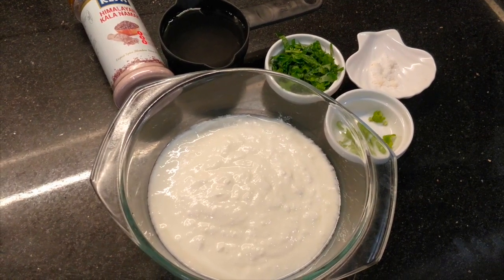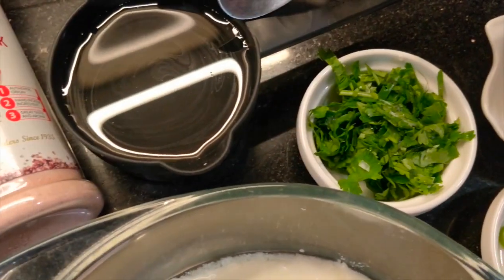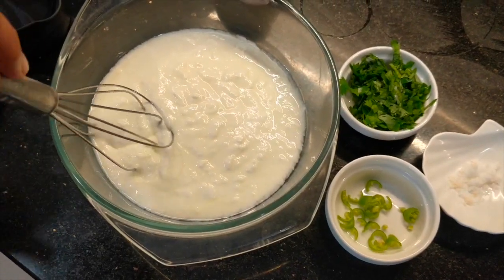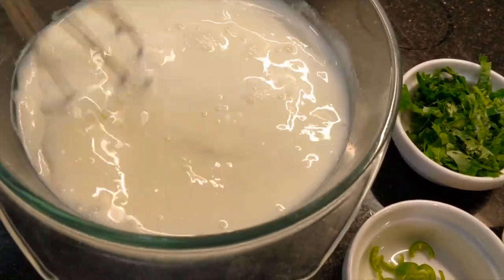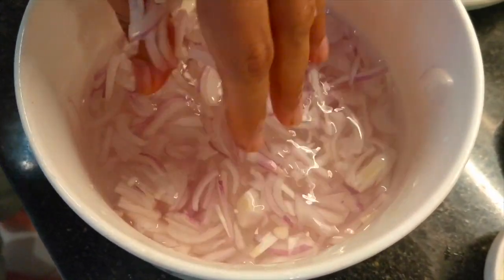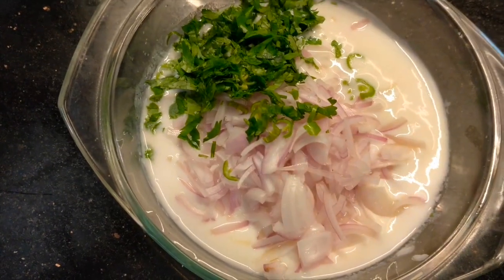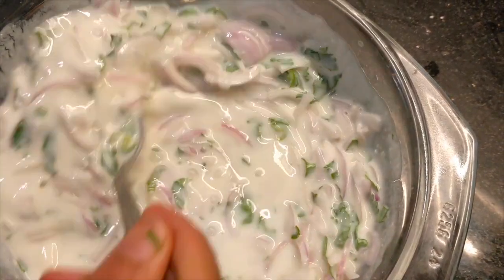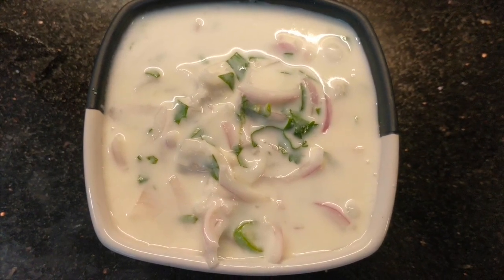Onion Raita in less than 3 minutes || Raita for Tomato Rice/Pulao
INGREDIENTS:
1) Curd - 1 cup;2) Green chilli - 1;
3) Salt - as per taste;
4) Coriander leaves (finely chopped) - 3 tbsp;
5) Water - 1/2 cup to 1 cup;
6) Kala Namak (Black salt) - 1/4 tsp;
7) Onion (sliced) - 2;

How to make onion raita, प्याज का रायता